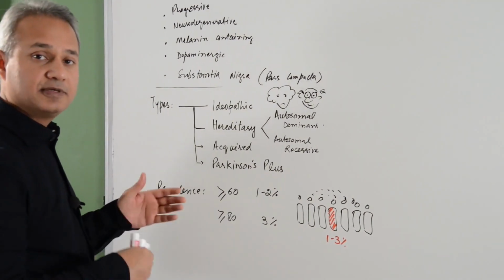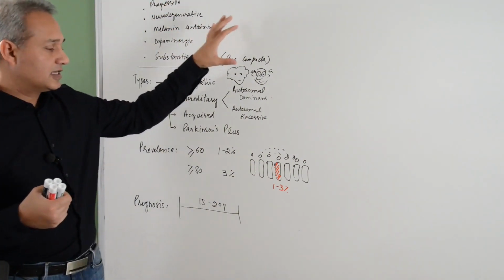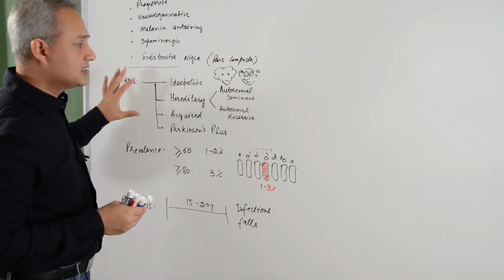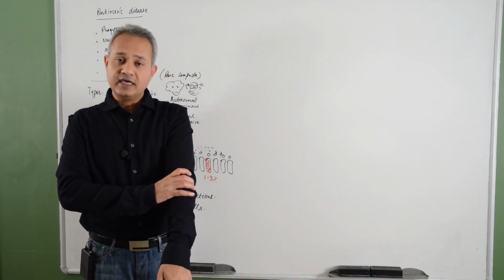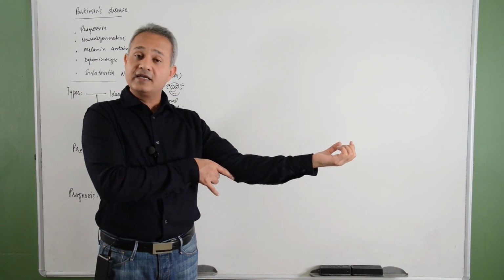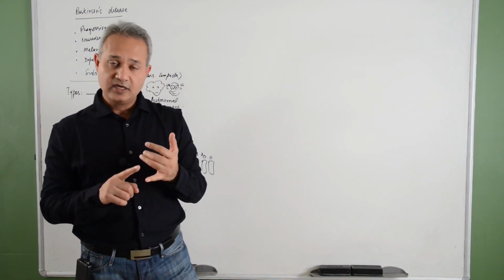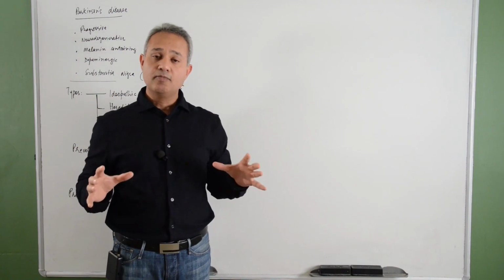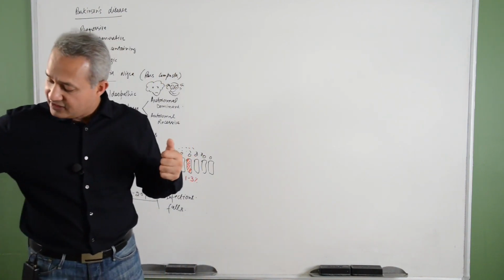Parkinson's Disease- Prognosis and Clinical Symptoms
. Parkinson's is a progressive, neurodegenerative disorder of the melanin-containing-dopaminergic neurons in the anterior part of the substantia nigra pars compacta.
Pars compacta are involved in tonal modulation.
Dr. Mobeen Syed discusses the prognosis of the disease.
The condition usually worsens over an average of 15 years.
The rate of progression and its course varies among patients. The course is relatively benign in patients with little disability after twenty years, and maybe more aggressive among others who may be severely disabled after ten years.
The causes of death in patients with Parkinson's disease are infections and postural instability.
The most common cause of death in patients with Parkinson's disease is pneumonia because the disease impairs patients' ability to swallow, putting them at risk for inhaling or aspirating food or liquids into their lungs, leading to aspiration pneumonia.
The cause of death in patients with Parkinson's disease can also be gait instability, which causes falling and death of those patients.
Dr. Mobeen also describes the clinical symptoms of Parkinson's disease.
Agonists and antagonists are all tense; rigidity occurs. With rigidity, there is extra pressure on the joints, so there is joints pain.
Rigidity is of the cogwheel type due to increased extensor muscle load.
In the case of Parkinson's disease, static tremor is present all the time and is of pill-rolling type.
Expressions are absent (masked face due to the loss of tonal modulation).
The gait of Parkinson's disease patient is a festinating gait.
Patients feel hallucinations, and they keep acting out their dreams.

The following topics have discussed:
* Prognosis of Parkinson's disease
* Clinical symptoms of Parkinson's disease
* Cogwheel rigidity
* Pin-rolling tremors
* Absence of expressions
* Festinating gait ...